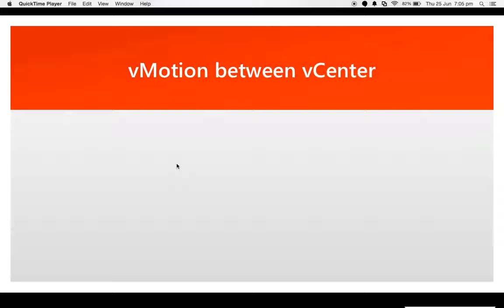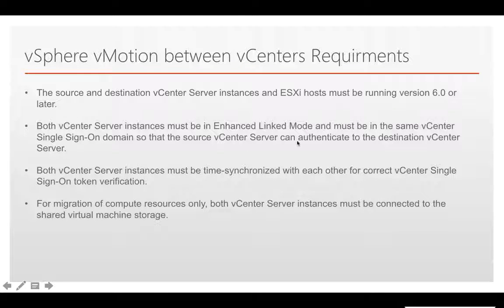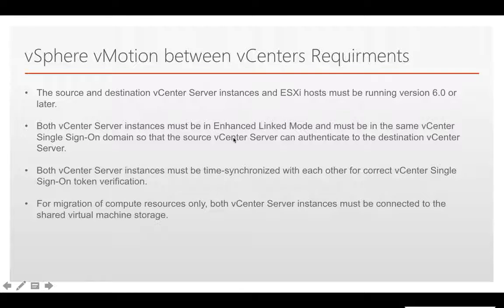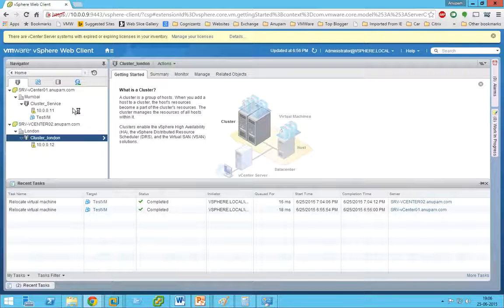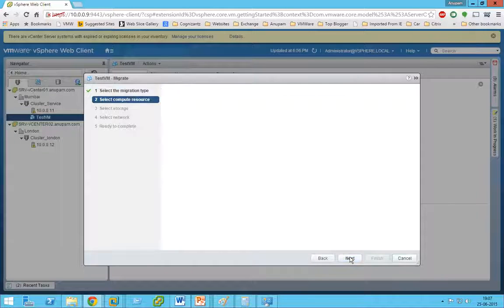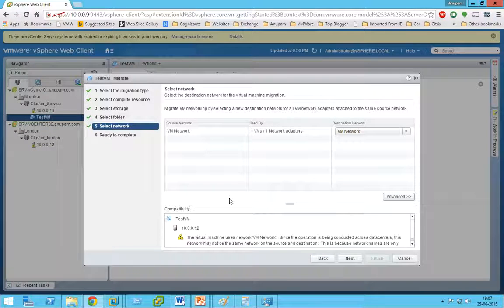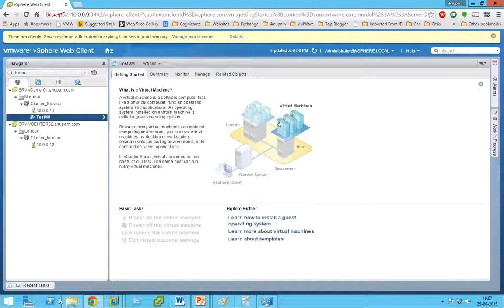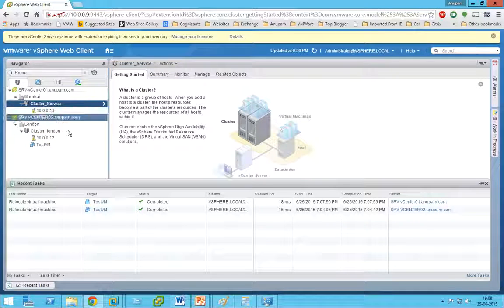Cross vCenter vMotion VMware vSphere 6 0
vMotion between the two vCenter connected in Enhanced Linked Mode